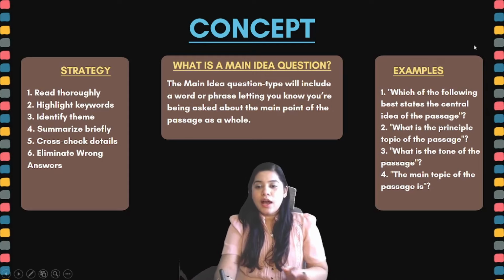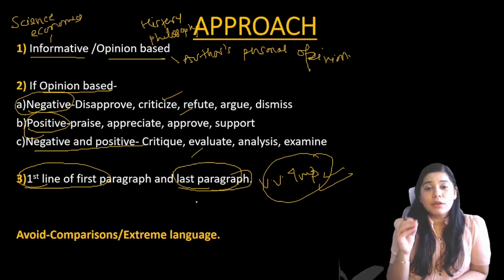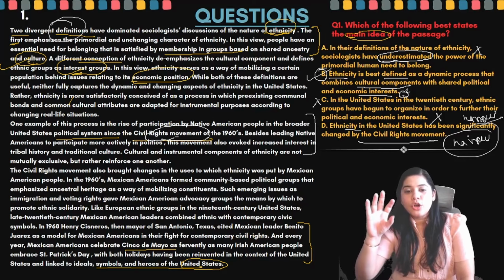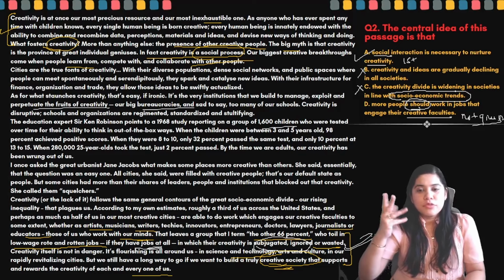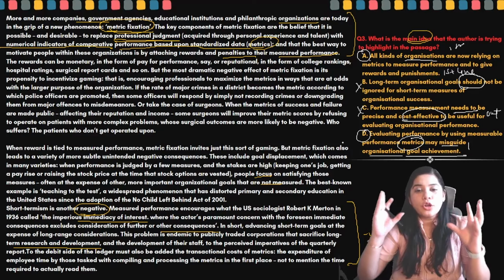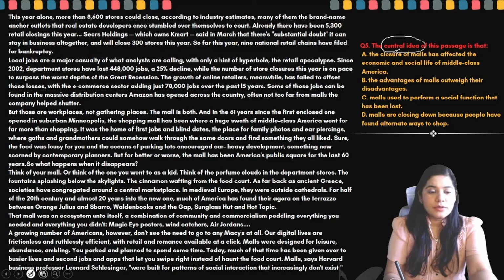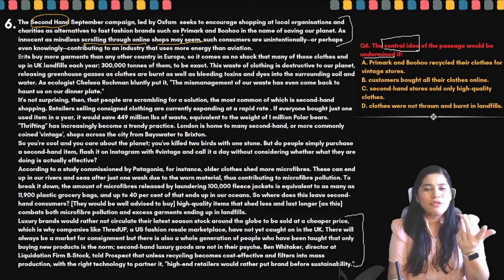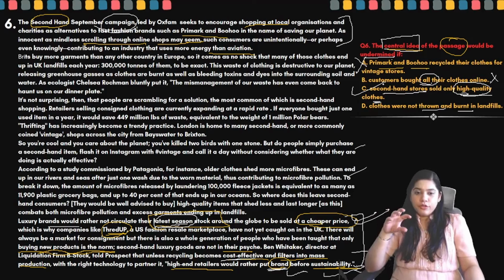Solve Main Idea questions in just 2 minutes 💯 | A Beginner’s Guide | CAT 2025 | Deepika Awasthi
Welcome to our comprehensive guide on Main idea Questions, specifically tailored for CAT 2025 aspirants!

In this video, we'll break down everything you need to know about main idea Questions, starting from the basics and moving to advanced strategies. Whether you're just starting your CAT preparation or looking to refine your skills, this guide will help you understand how to tackle these questions effectively.

Here, you'll discover:

✅ What are Main idea Questions and why they matter
✅ Step-by-step breakdown of the question type
✅ Key strategies to identify the main purpose of passages

Whether you're just starting your CAT prep or looking to refine your approach, this guide will equip you with the tools needed to excel in Primary Purpose Questions.

📚 Watch, learn, and practice to boost your CAT 2025 score!

📢 Join the conversation:
Have questions or suggestions for future videos? Drop them in the comments below!

In this session ,Deepika Mam will teach an important concept and tricks to solve PRIMARY PURPOSE questions.This session will be useful for beginners as well as students revising all the VARC topics. In this session ,Deepika mam will teach how to read a paragraph and how to solve RC questions as they are doable and more scoring,

It is an important topic to improve your  reading skills as the weightage of RC questions is 60-70%. Out of 24 VARC questions,16 questions are ON  READING COMPREHENSION. Watch this video to clear your concepts and to know some of the best practices to follow.